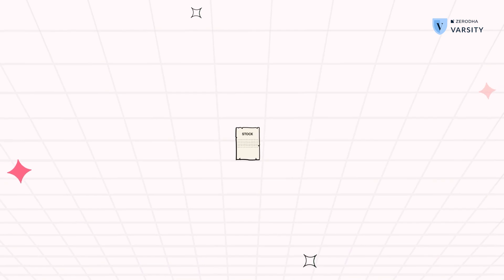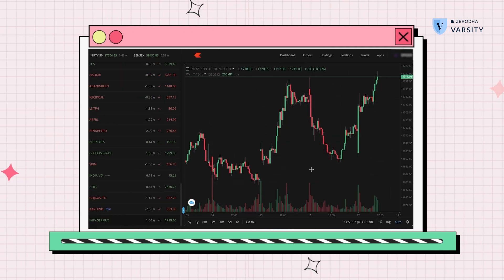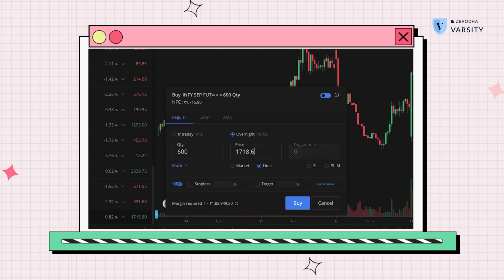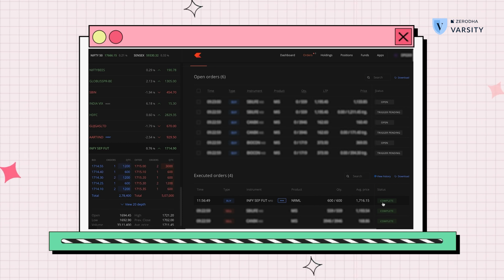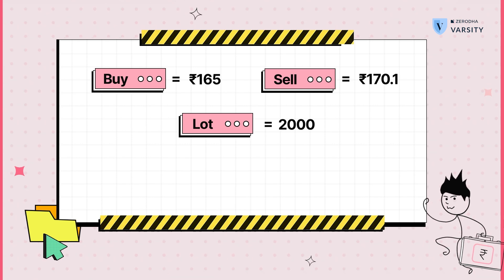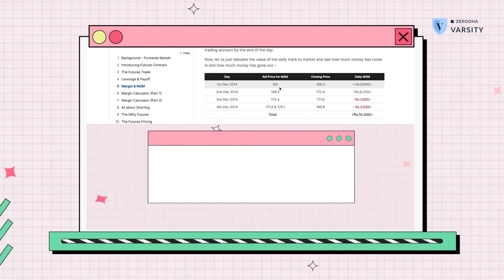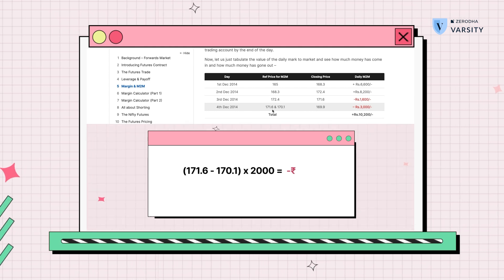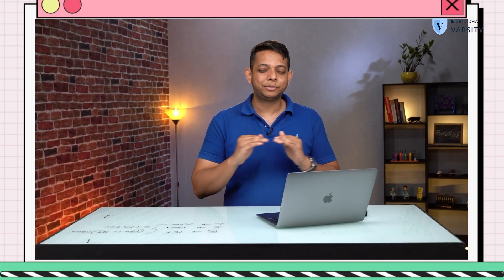5. Futures trade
Up until now, we learned how a futures contract is worked, what are margins and leverage. In this video, we tie all these together by looking at an example of an actual futures trade. We also discuss a crucial concept in futures trading called mark to market (M2M). We then understand various scenarios like intraday and overnight.

Learn more about the mechanics of a futures trade here, and leave a comment at the end of the chapter if you have any questions